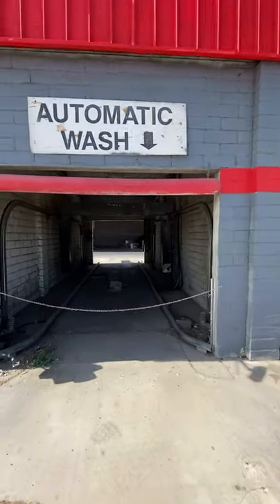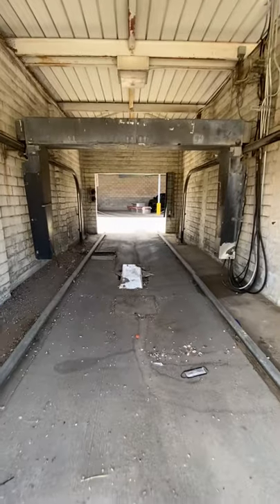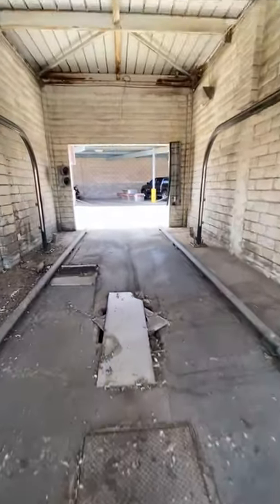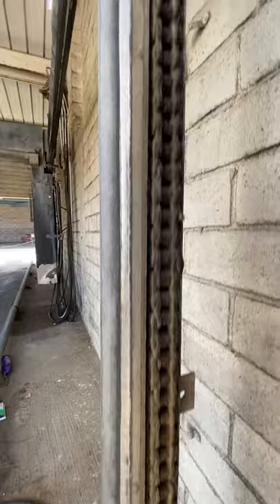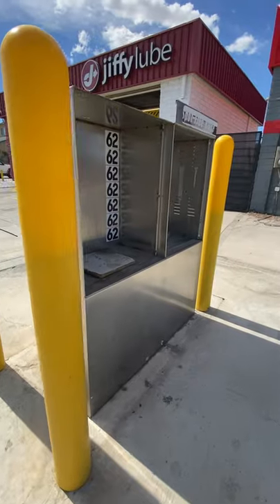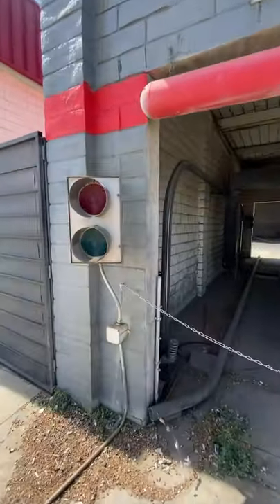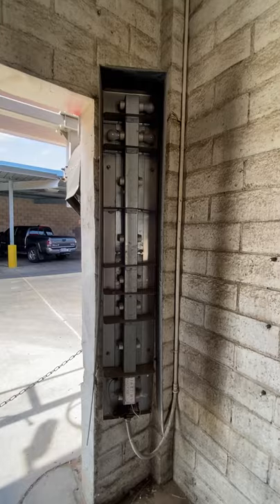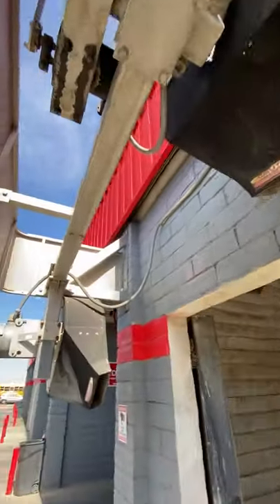"IN BAY AUTOMATIC" DRIVE THROUGH CAR WASH UPDATE!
G'day Viewers, I wanted to share an update on how my "In Bay Automatic" drive though car wash is coming along. You can see it is old and rusted out but I have ordered the brand new machine and its expected here by the end of the year.
Getting this IBA open will be a great investment and will add to the revenue of the car wash quite substantially. Its going in my main st car wash which is located on a busy road and will provide extra passive income to mu business.